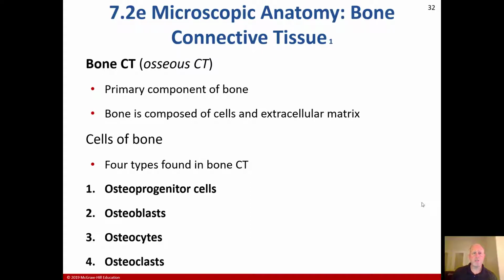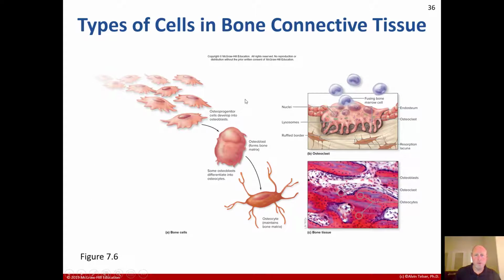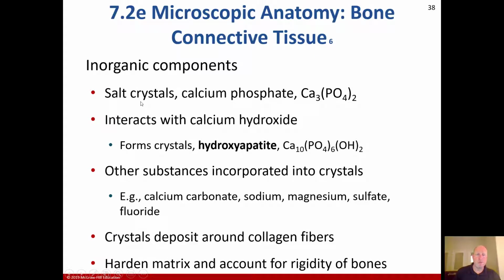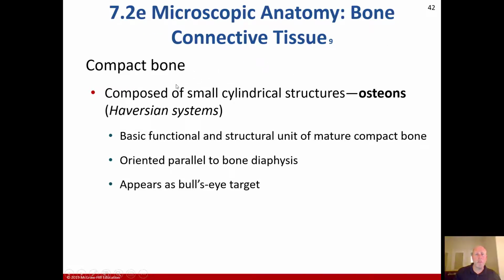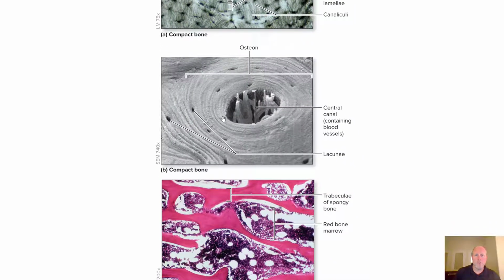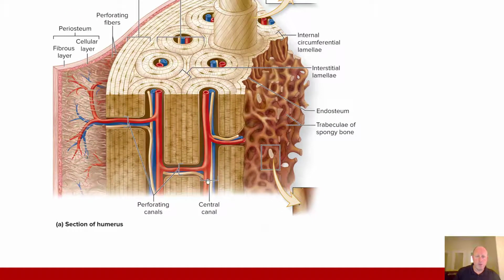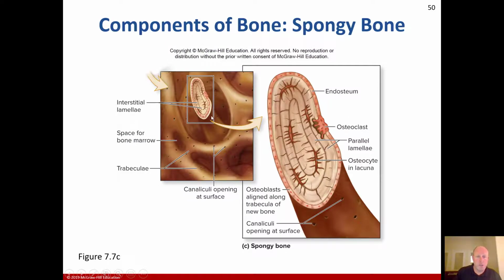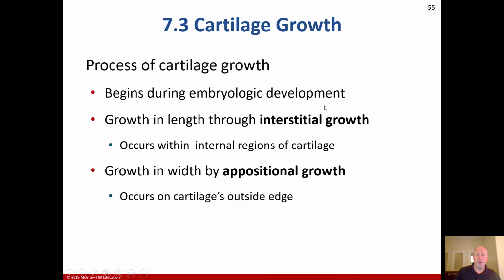BIO 246 A&P 7.2e-f Microscopic Anatomy, Bone and Hyaline Cartilage - Concordia U - Prof Mark Baines